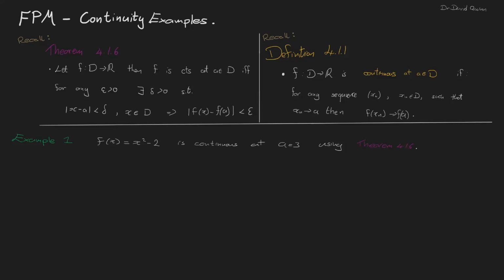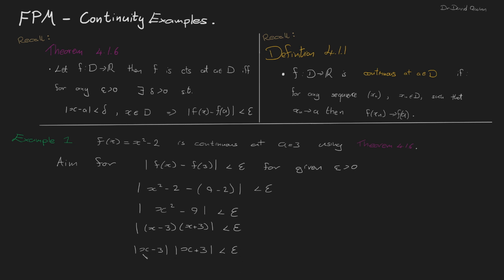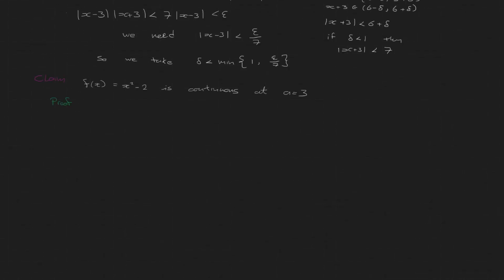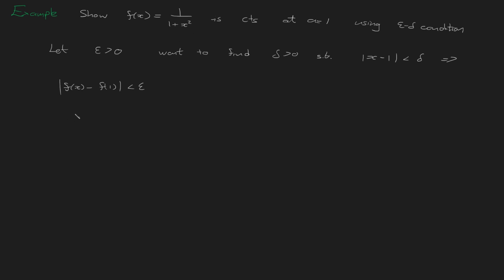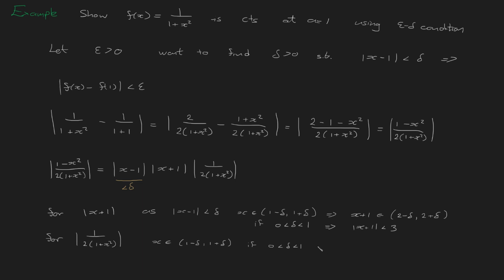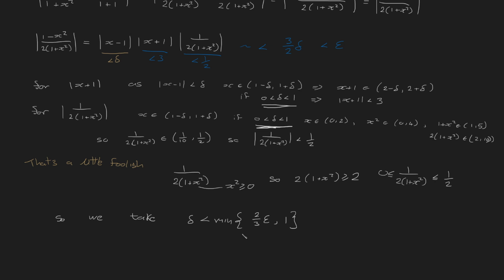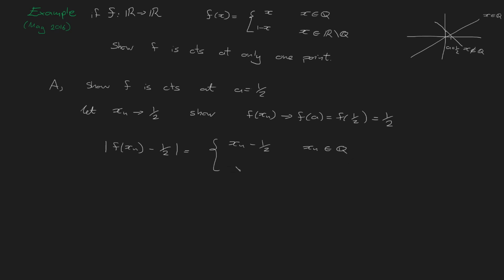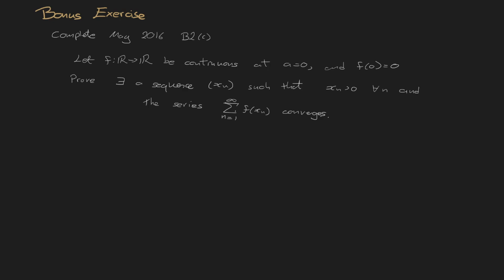Continuity - epsilon delta and sequential definitions in use